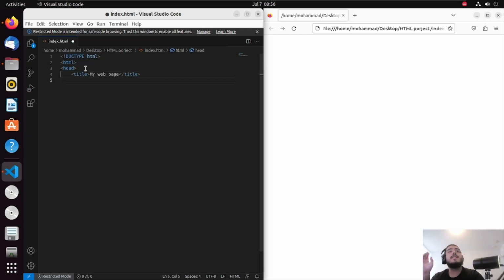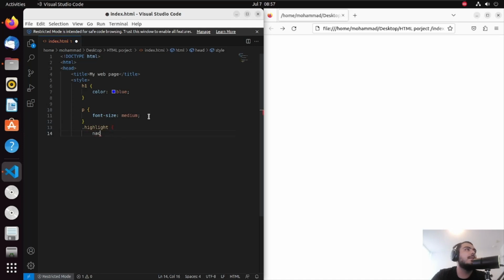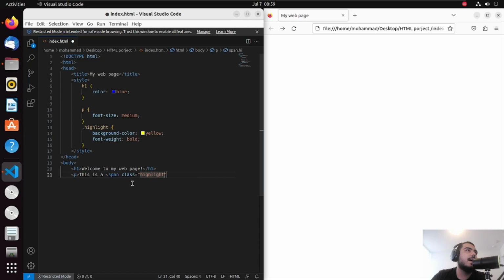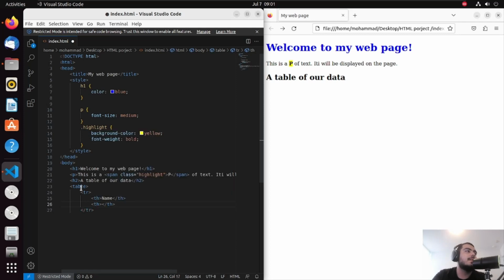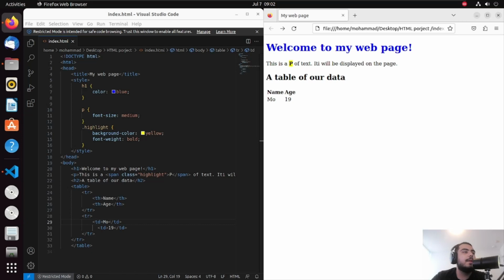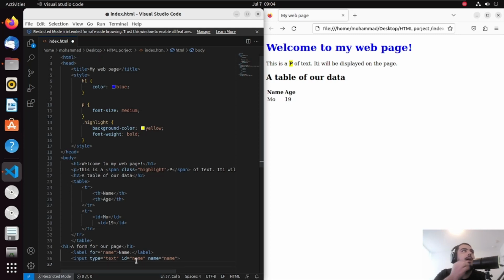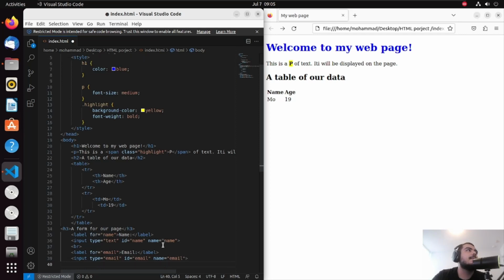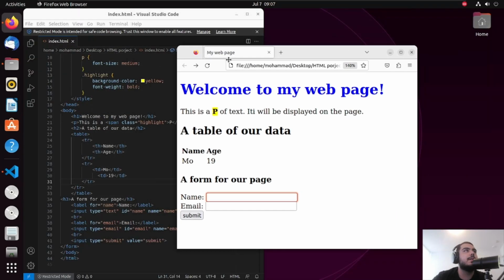Lesson 2 HTML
In this lesson we learn how to make a form in HTML. Thank you